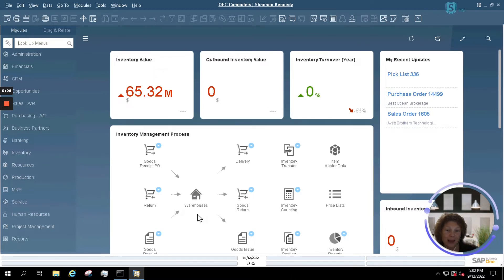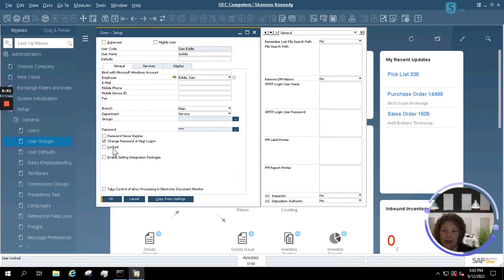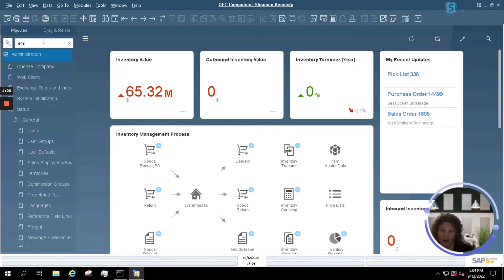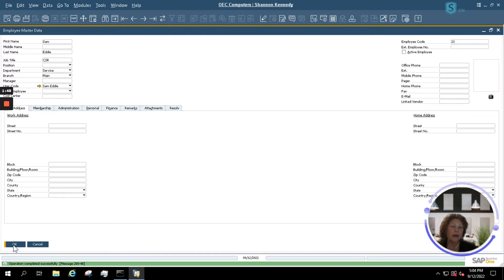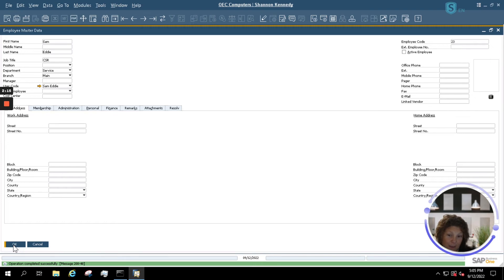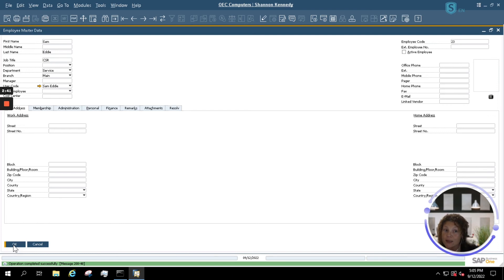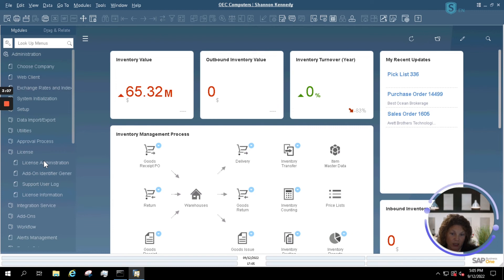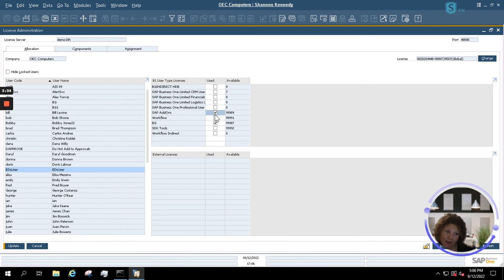Deactivating Users/Employees in SAP Business One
When an employee leaves your team you need to ensure that they can no longer access sensitive data while maintaining their past data and documents in SAP Business One.

Welcome to our Brain Booster session! Today, Shannon Kennedy from VistaVu Solutions guides us through the process of deactivating a user in SAP Business One who no longer requires access. Whether they've changed roles or left the company, ensuring inactive users are properly managed is crucial for security and efficiency.

Follow along as Shannon demonstrates the steps to lock a user's access with SAP Business One, deactivate their employee record, and unassign their license. Learn how theses actions are performed in real-time and gain insights into best practices for user management.